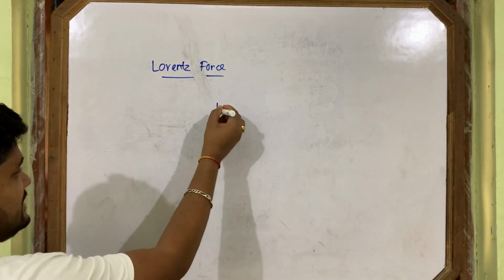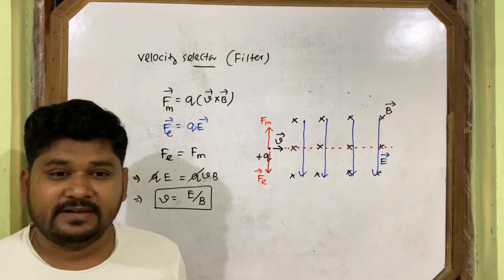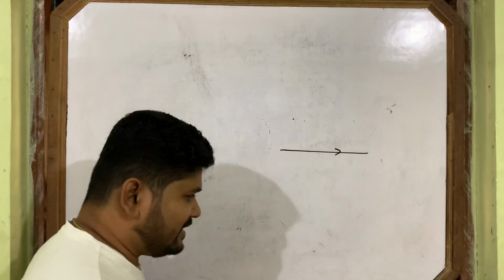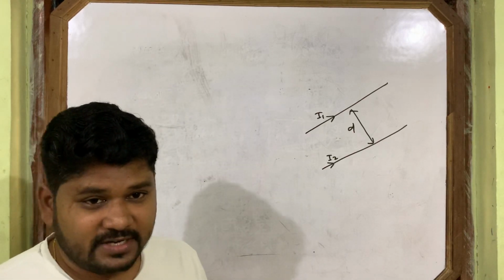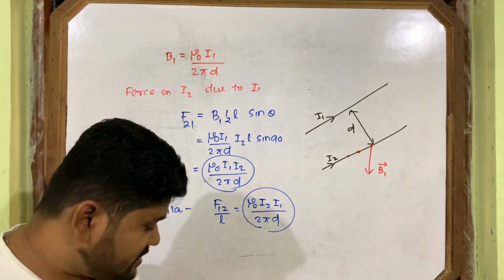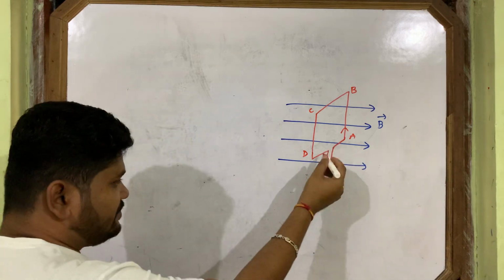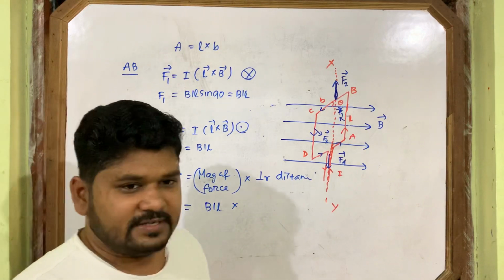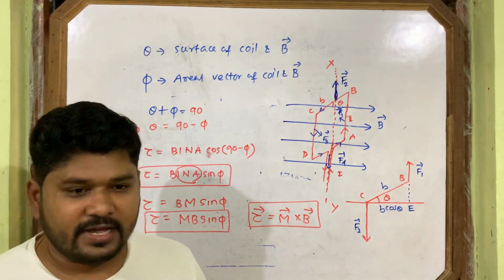Electromagnetism lecture-4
Velocity filter,force between parallel currents, torque on a loop in magnetic field